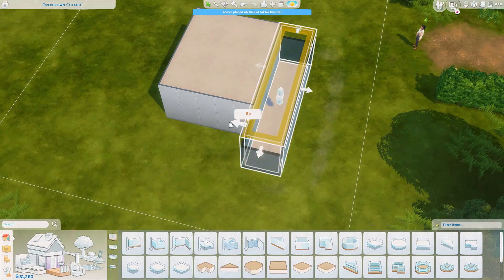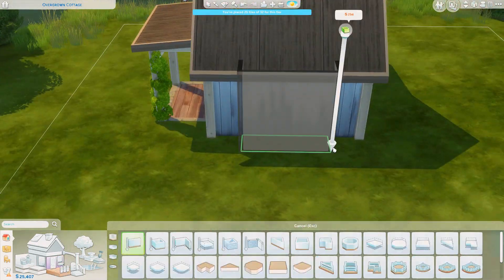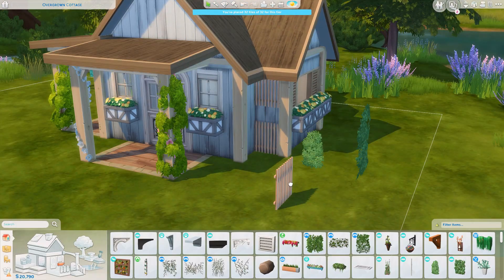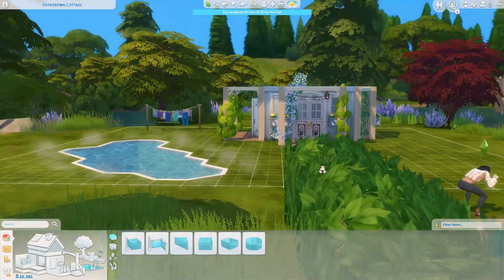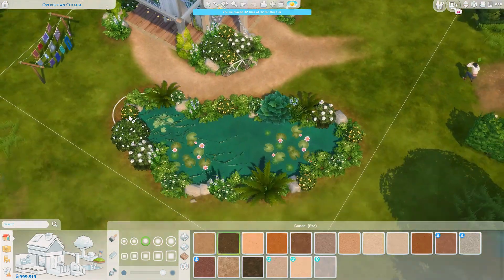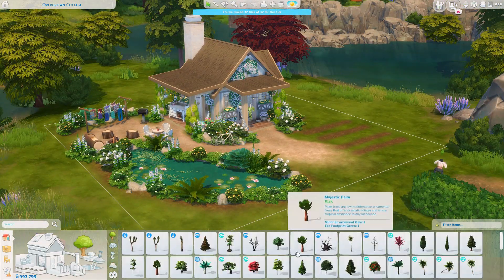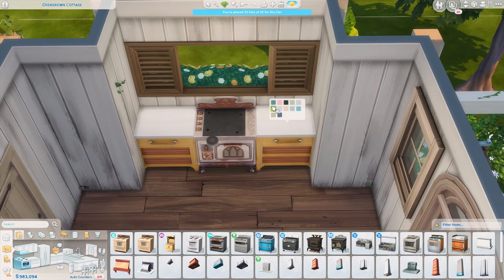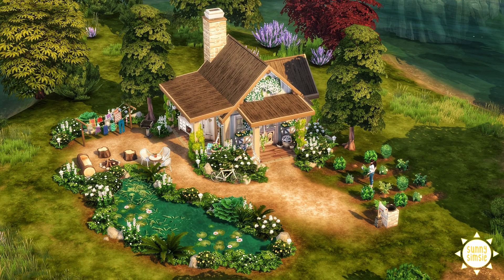OVERGROWN MICRO COTTAGE 🌱 | Sims 4 Speedbuild | No CC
Hi! Today I have this overgrown micro home for you! It's for one or two sims 🥰

☼"Overgrown Micro Cottage"
☼ Windenburg

Gallery ID: sunnysimsieyt